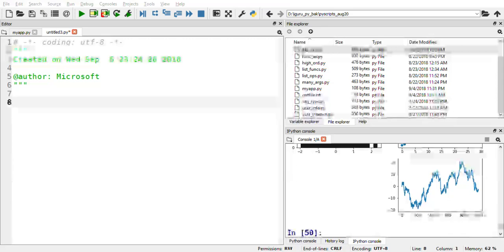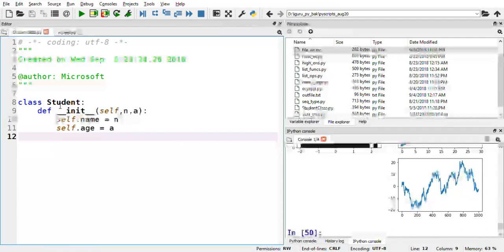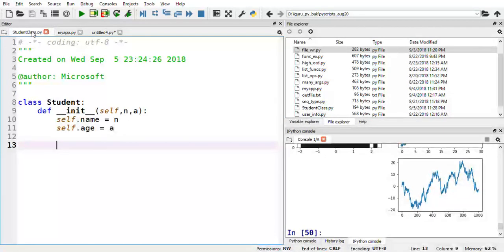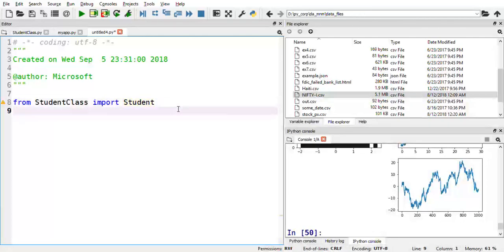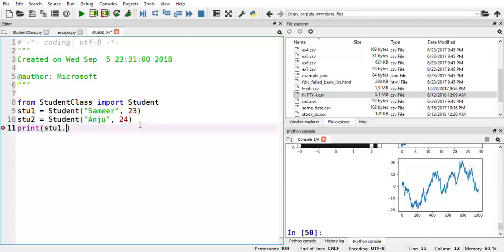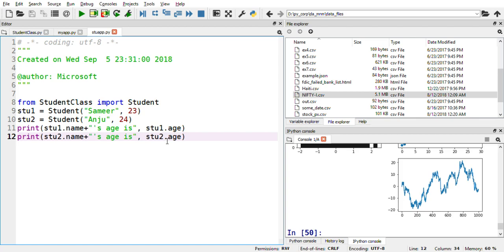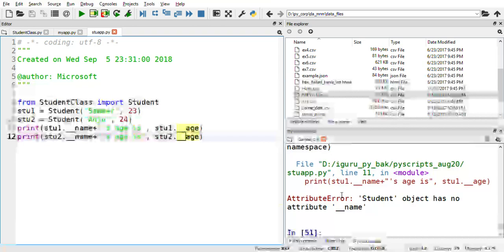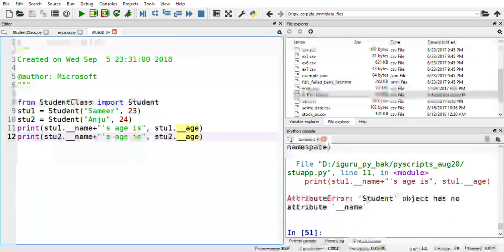python classes and objects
Experimental upload.
Please view other videos for information